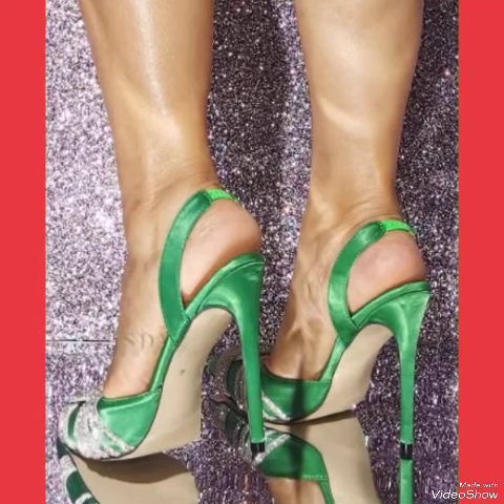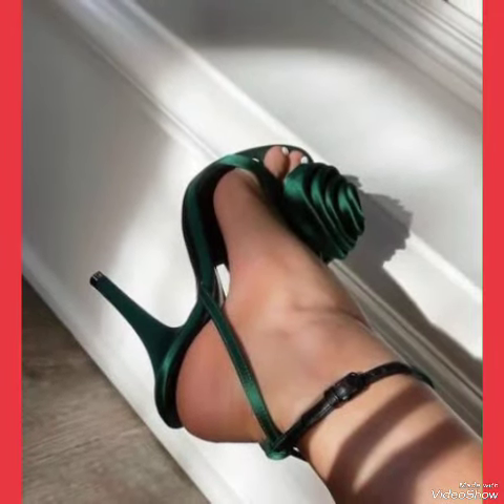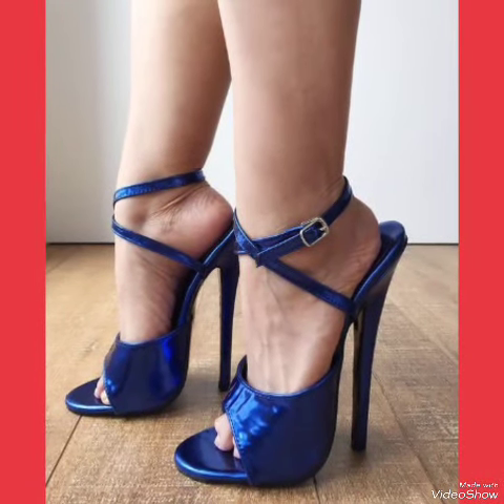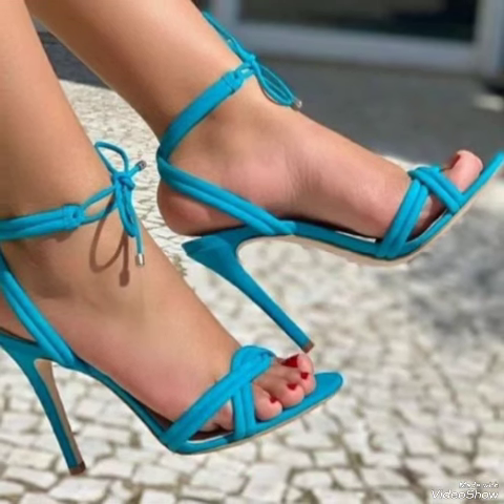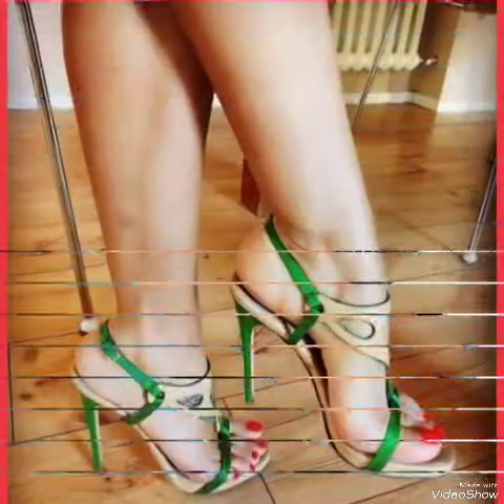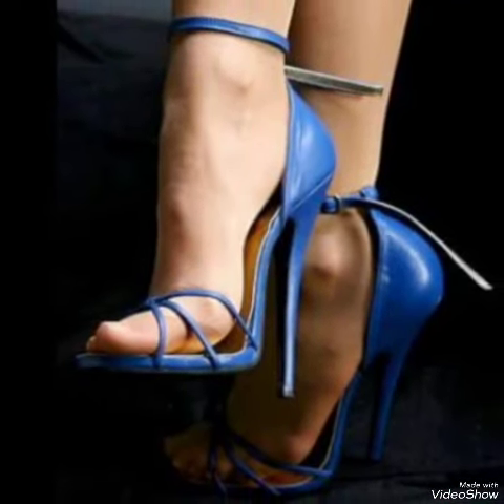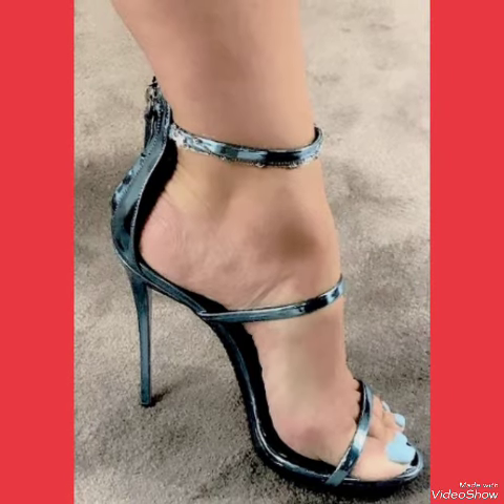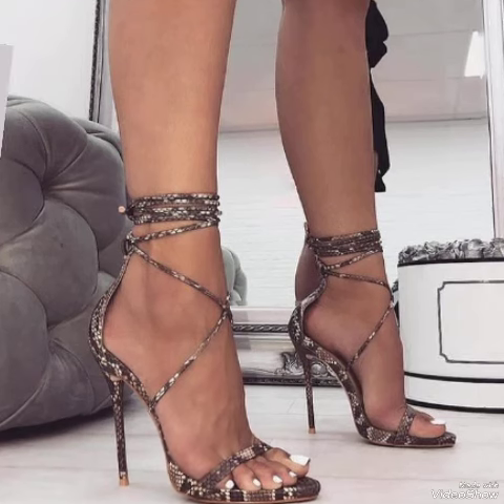fabulous 🤩 collection of party wear stiletto high heel sandals for ladies